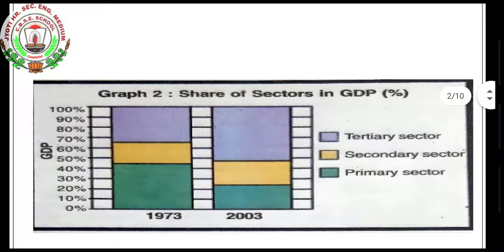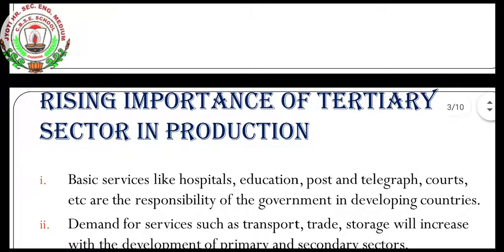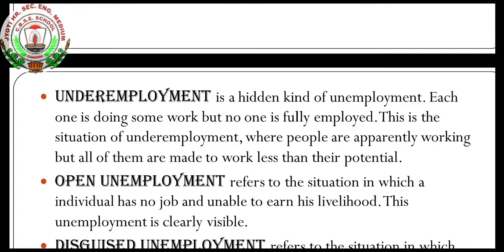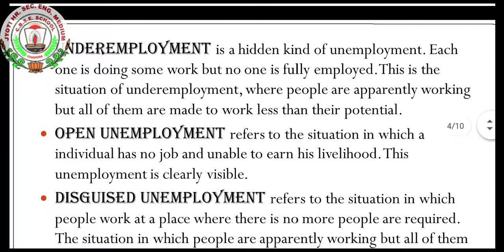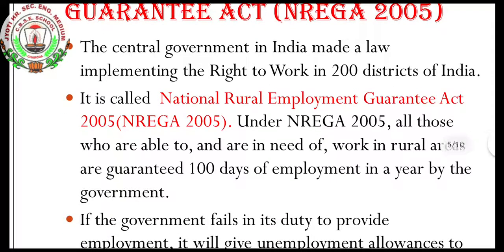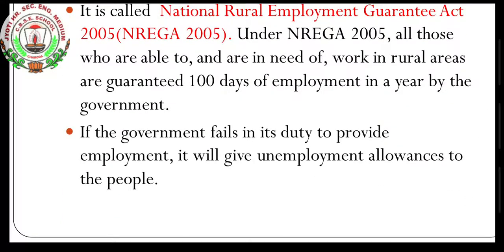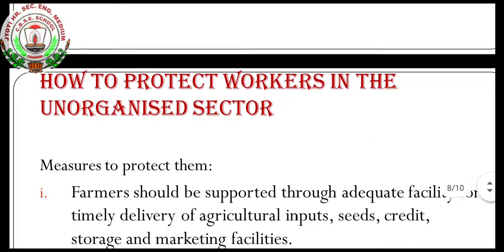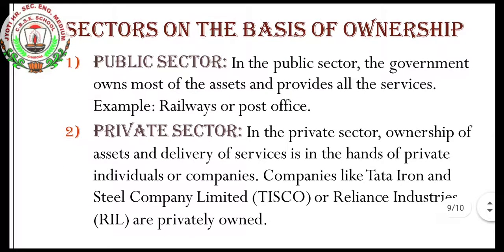28 July 2020 Class 10 Social